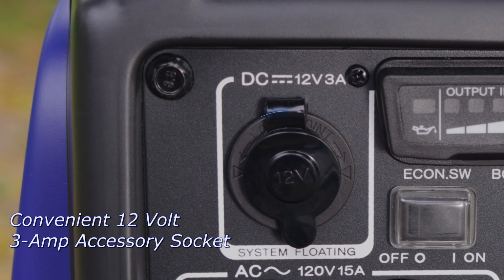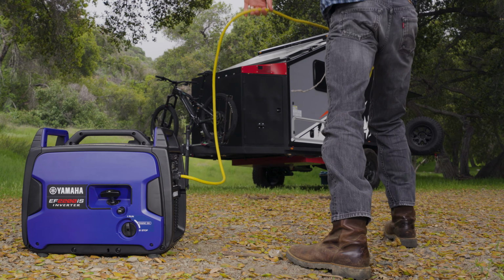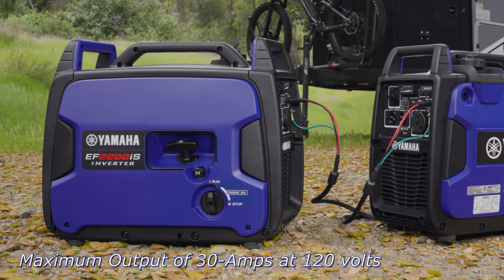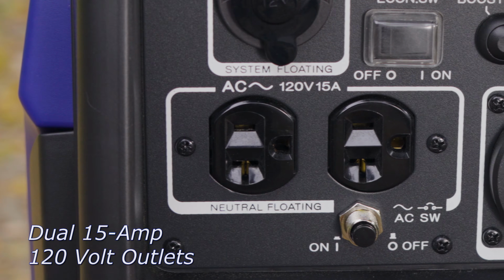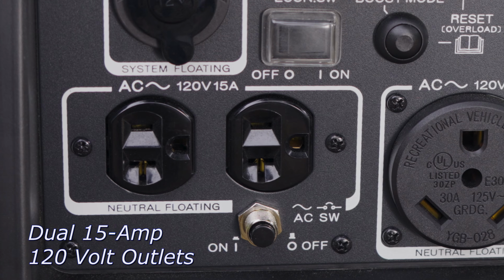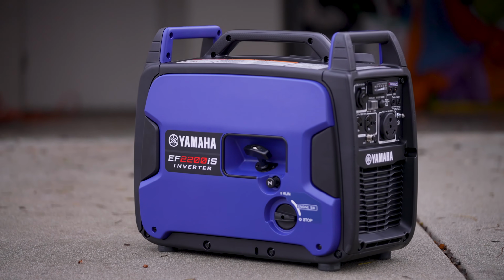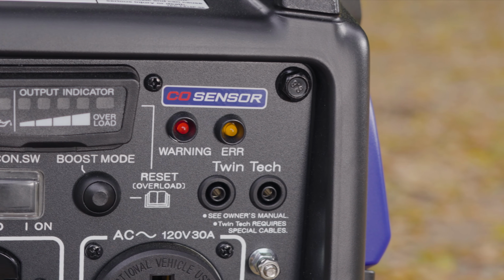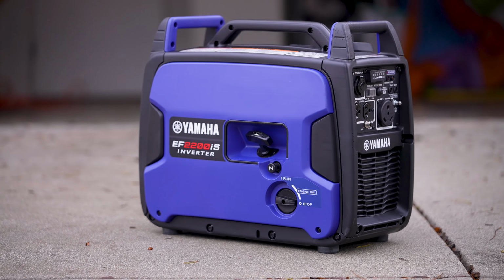Yamaha's EF2200iS Inverter Generator | Adventure Ready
Yamaha delivers quiet power in the all new EF2200iS compact, lightweight, inverter generator now equipped with a carbon monoxide sensor. The EF2200iS delivers 2,200 watts of power to meet the demands of today’s outdoors enthusiast, built with Yamaha premium inverter technology, delivering clean power for sensitive electronics. Parallel capable for a combined output of 3,600 watts or 30amps to offer reliable and efficient power for all outdoor activities, backup power, and camping. All backed by Yamaha’s 3-year limited warranty.